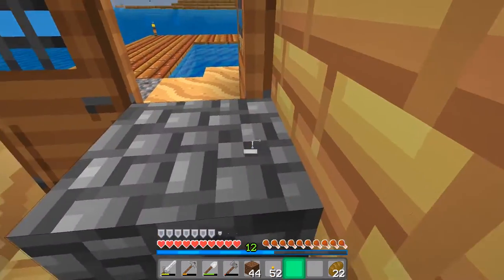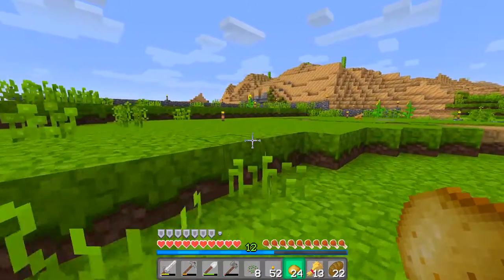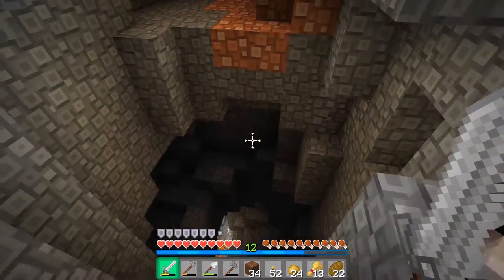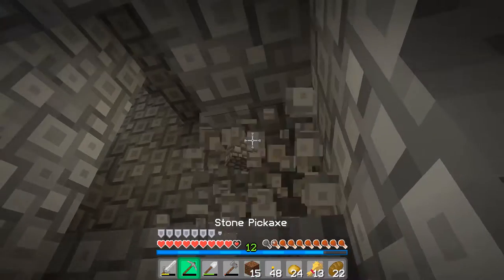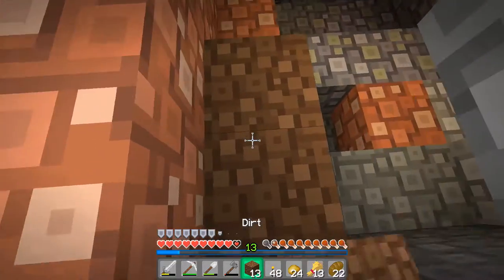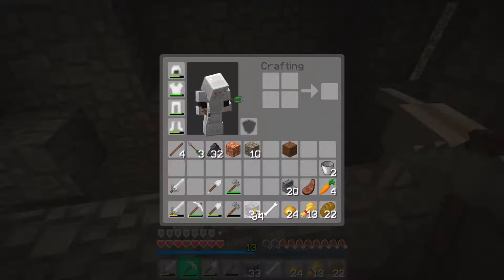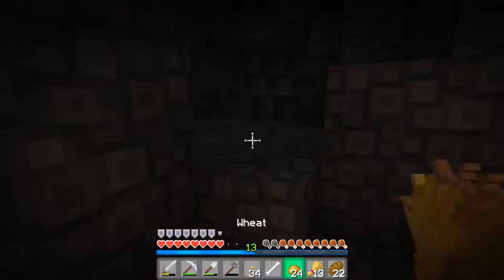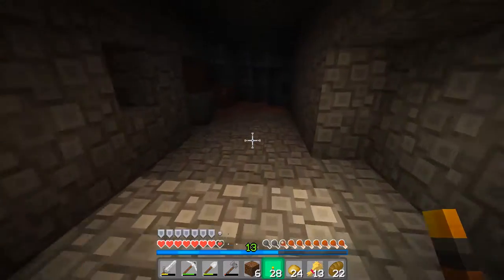"Craft to Survive" - S02E10: Exploring The Death Sand Cave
Today's the day. I head into the sand cave and go exploring. We shall find those monsters if it kills us! (SPOILERS: It doesn't.)